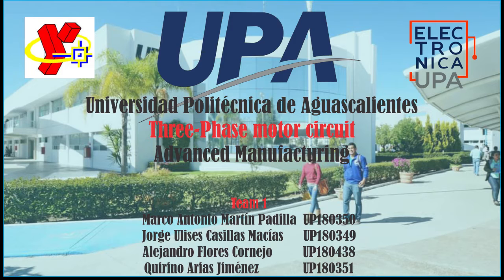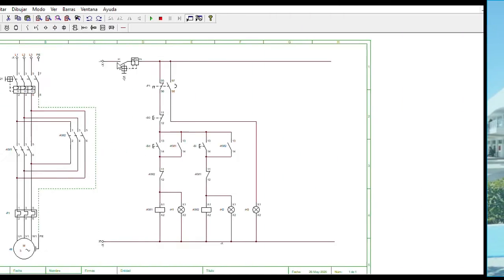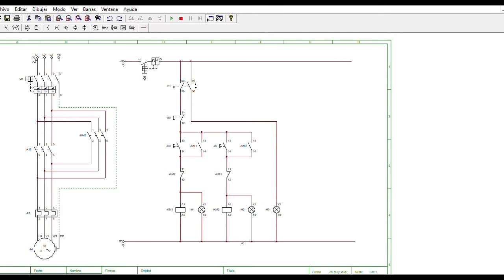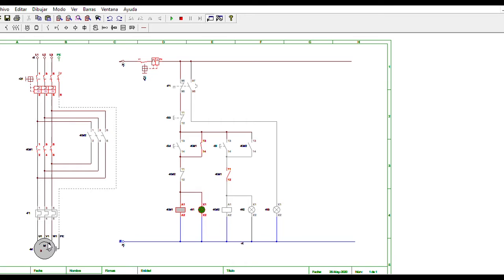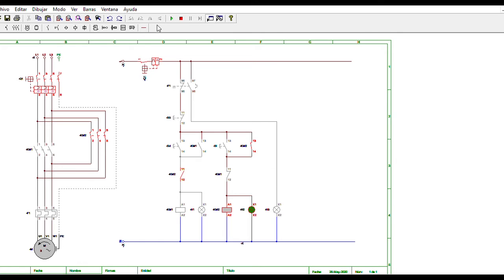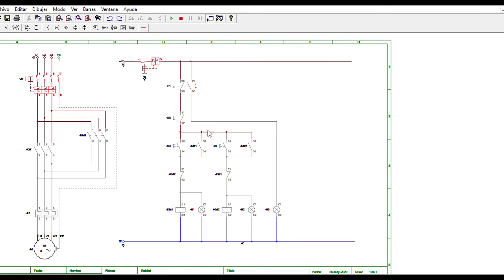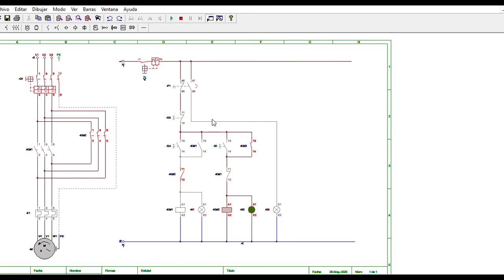Three phase motor circuit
Made by:
Marco Antonio Martín Padilla  UP180350
Jorge Ulises Casillas Macías   UP180349
Alejandro Flores Cornejo          UP180438
Quirino Arias Jiménez               UP180351

ELE05B  ADVANCED MANUFACTURING